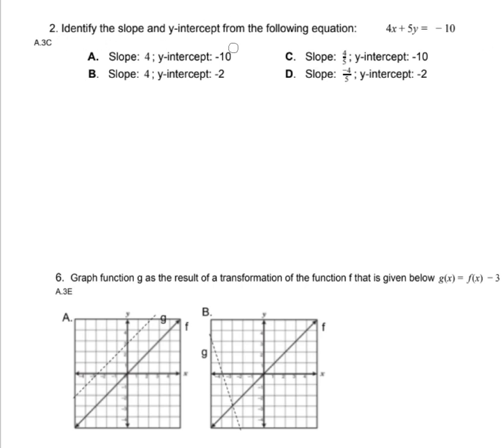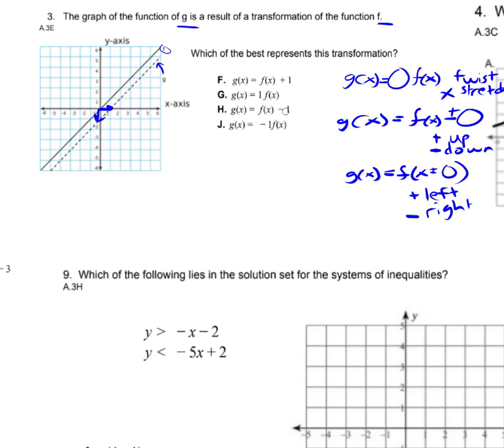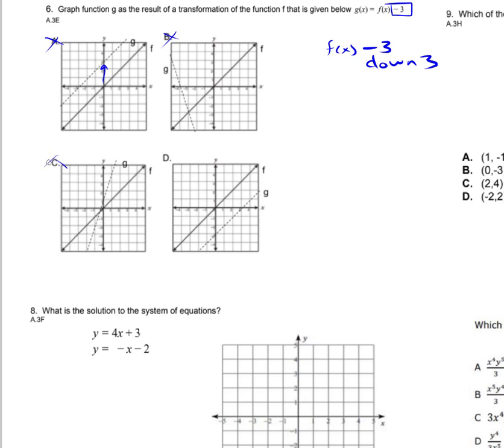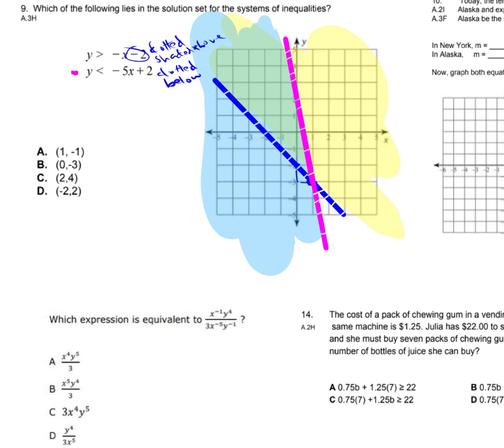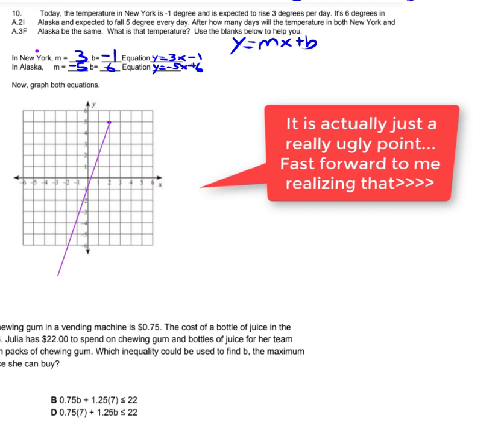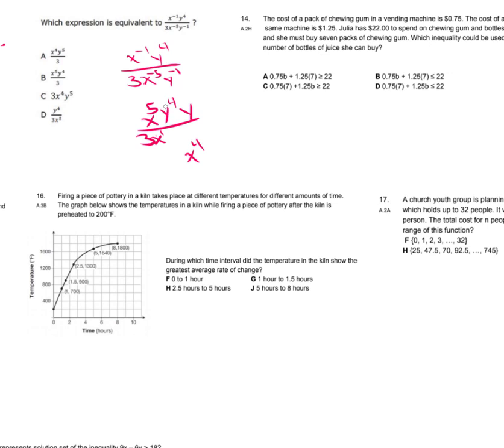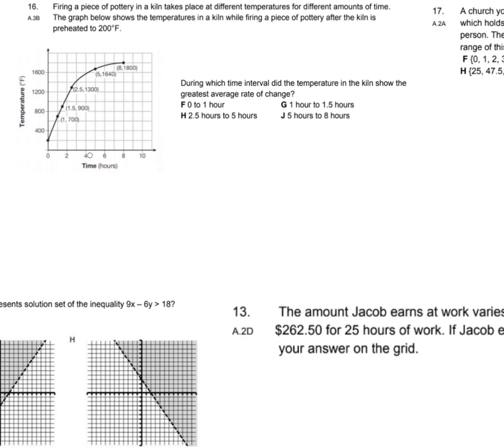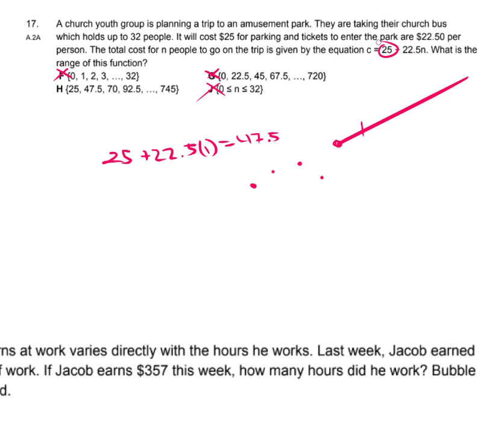Cycle 13 test Incentive Video